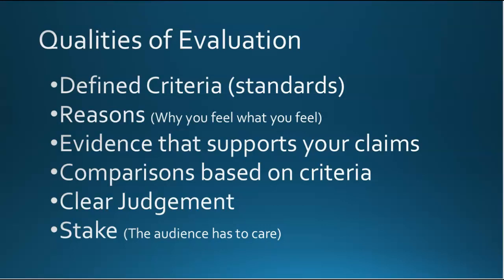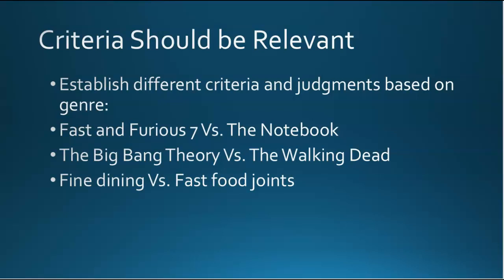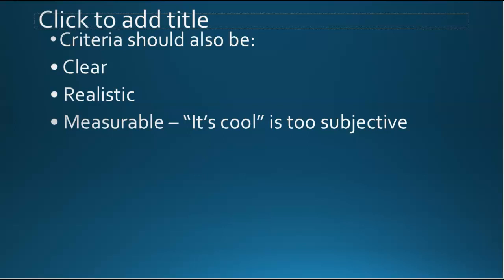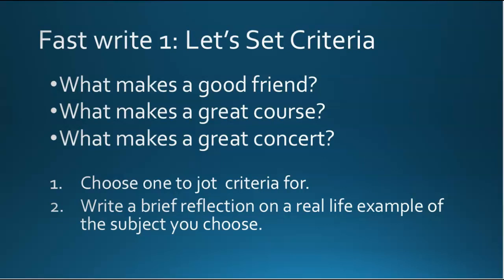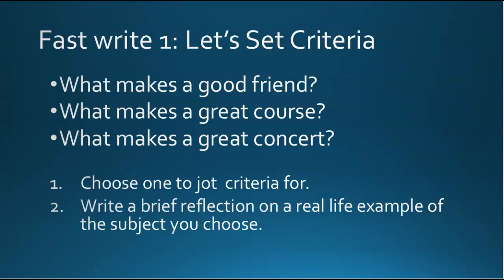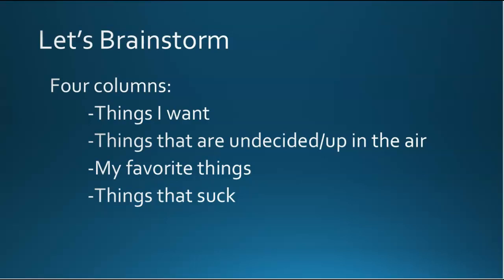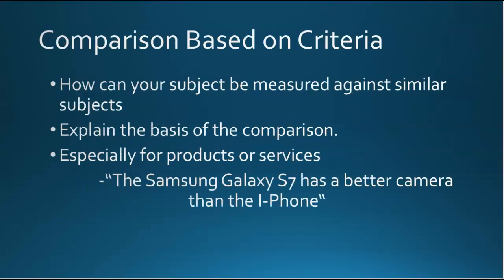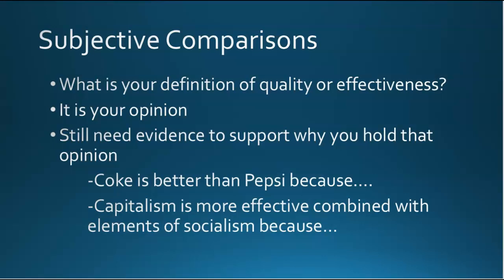Week 8 Review intro redux